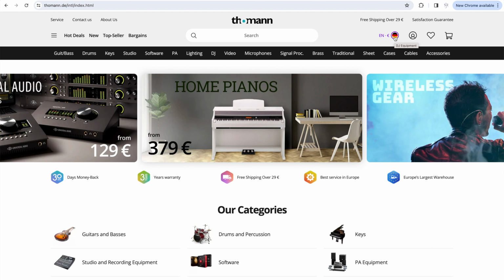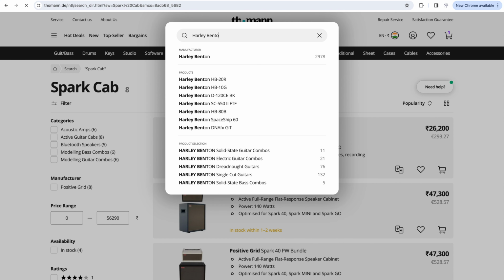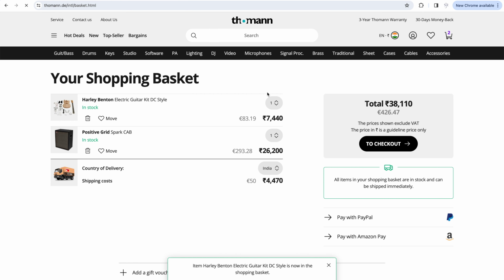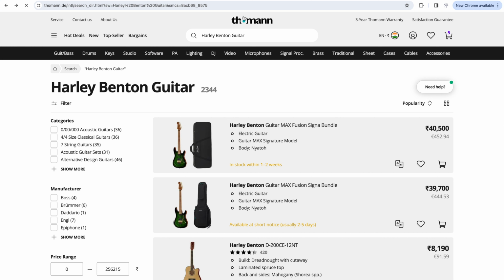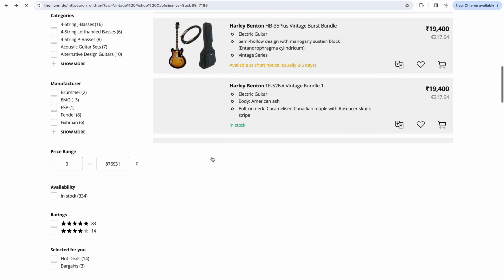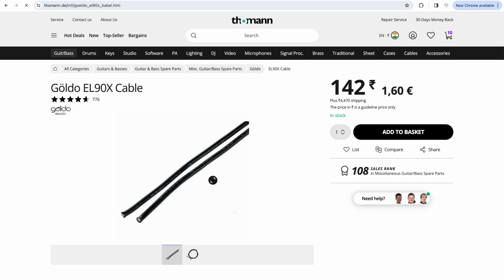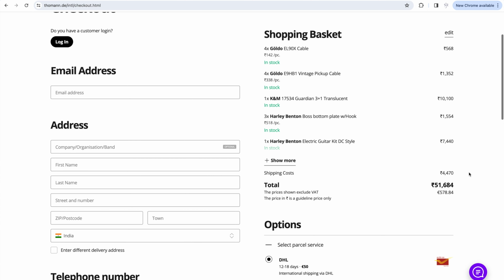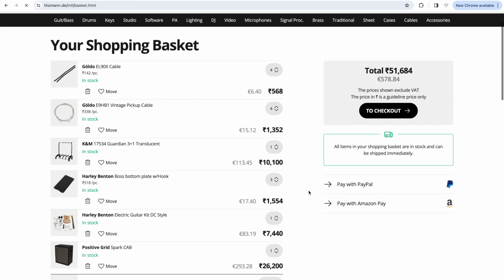Thomann Ordering Part 1 - Shopping On The Site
In this 4K blog style video,  @sahiljagtiani showcases the process of importing gear from the @ThomannMusic website in Germany to India. This is part 2 of the series where the order got changed due to weight issues.

The following additional gear was used in this episode:
Lapel -  @rodemic Wireless Go
Sound Interface - @Audientworld iD22

The products showcased in this video were purchased by us. We are under no obligation to give a favourable review and all the opinions expressed here are our own to help you choose best.